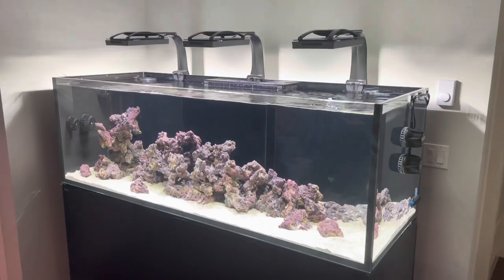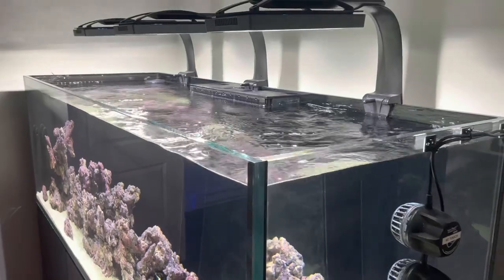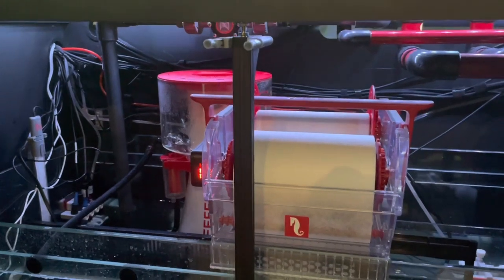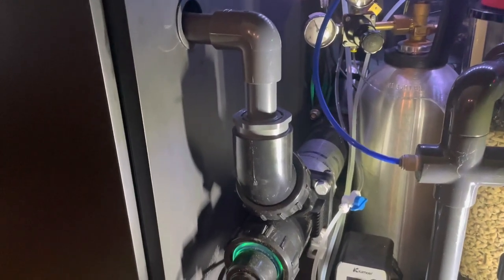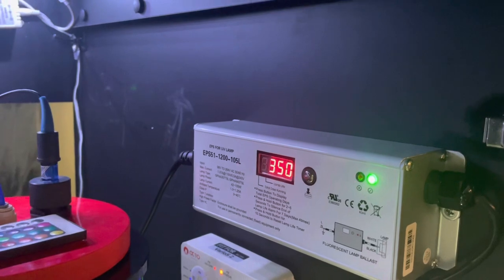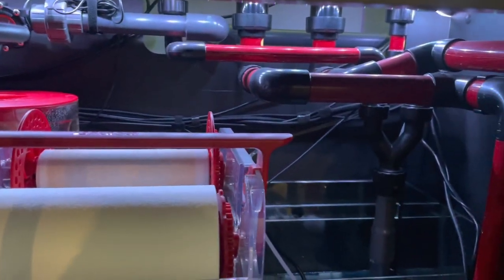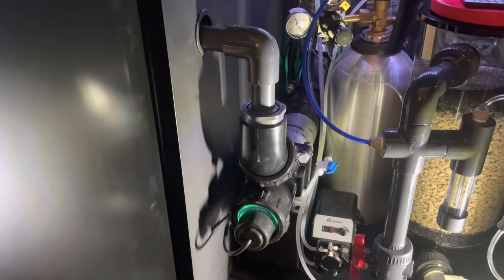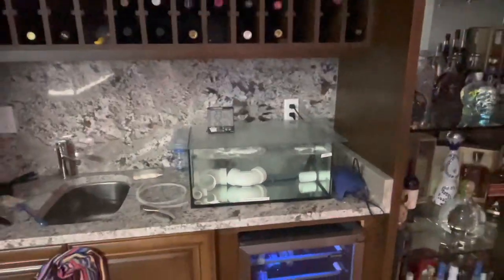UV sterilizer Hell!!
So UV or not to UV that’s the question. So in the end we decided to build a new high powered UV Sterilizer into the new Coral Garden Tank. In this video I tell why I need one and issues I had with this and past UV systems I have had.